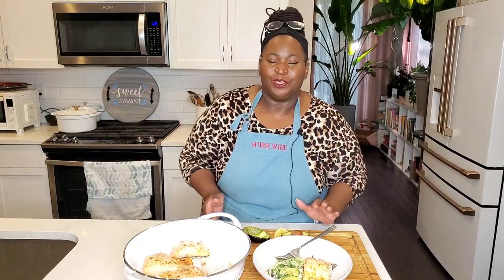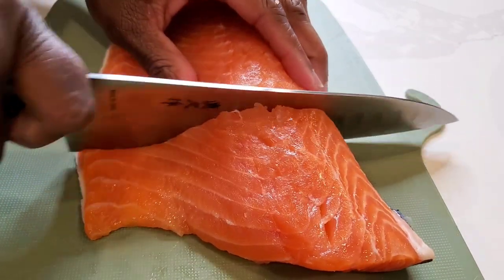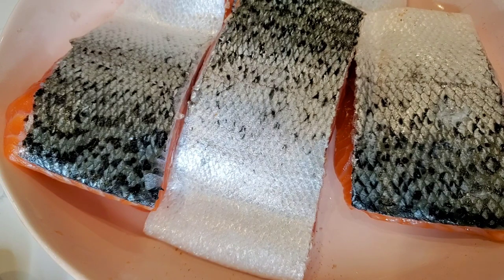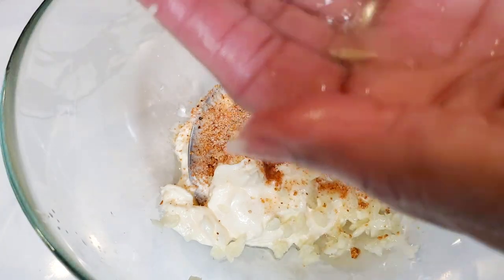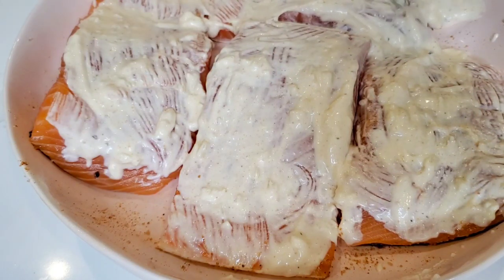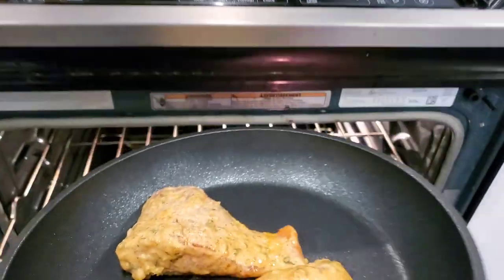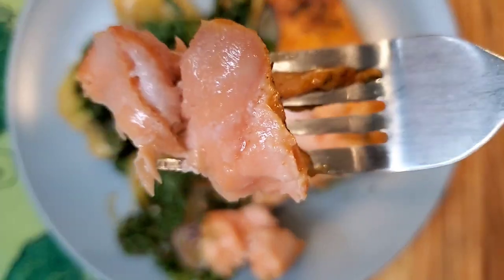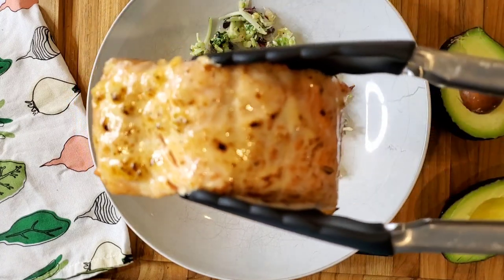Baked MAYONNAISE Salmon in the Oven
For a moist, FLAVORFUL baked salmon recipe cover it with mayonnaise BEFORE you bake it in the oven!

Mayonnaise keeps all the seasonings on top of the salmon. Mix lemon, garlic, and seasoned salt into the mayo then spread a thin layer on the salmon. The seasonings won't drip off of your salmon and onto the pan!

Chef'n Garliczoom Garlic Chopper on AMAZON

Mayonnaise Baked Salmon recipe

4 to 6 salmon filets
1/4 cup of mayonnaise
1 to 2 teaspoons of seasoned salt
2 to 3 cloves of garlic
1 tablespoon of lemon juice

Heat the pan and sear the salmon skin side down
Place salmon in the oven 5 minutes
Then broil for 1 to 2 minutes (watch it closely)